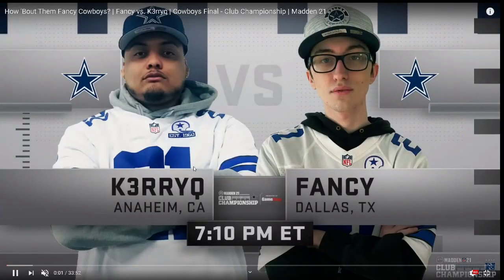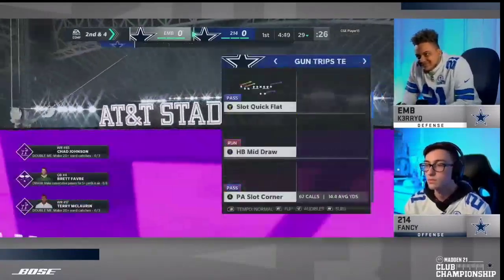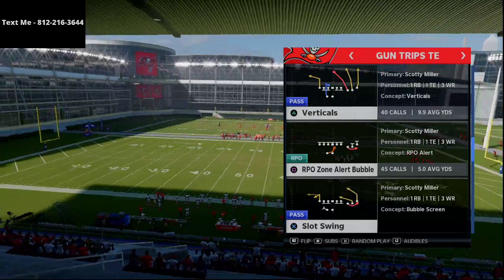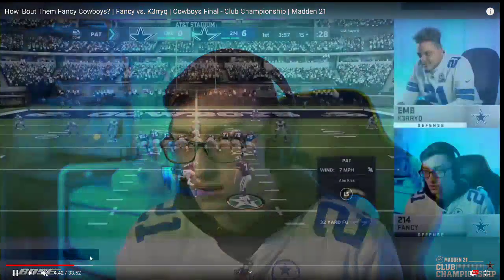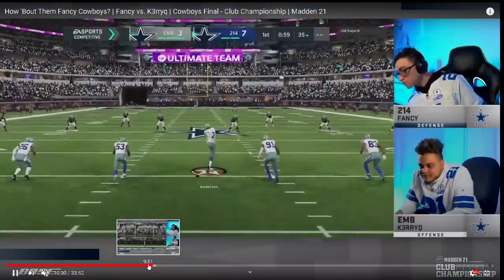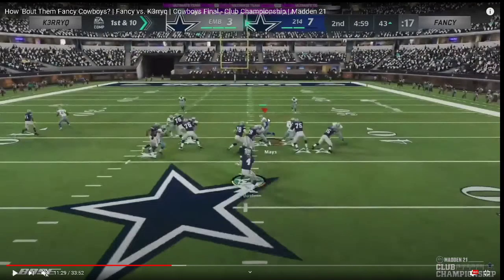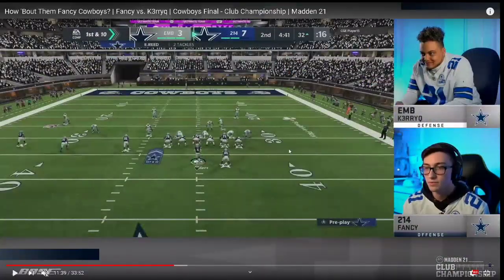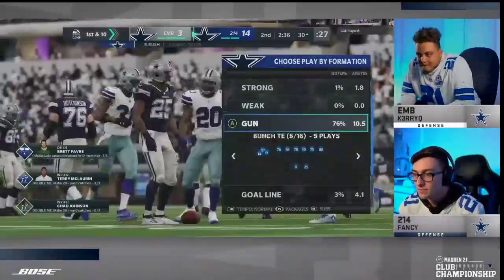Why Fancy May Have the Best Offense in Madden 21| Breaking Down His Dominant Victory over K3rryQ